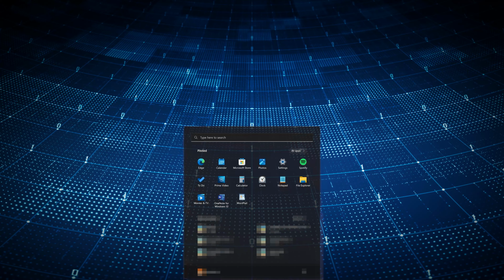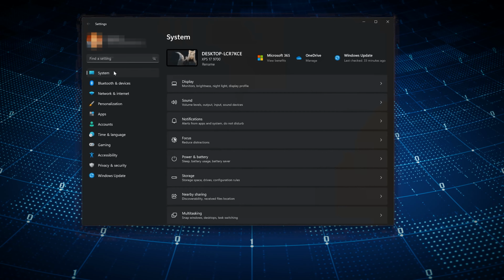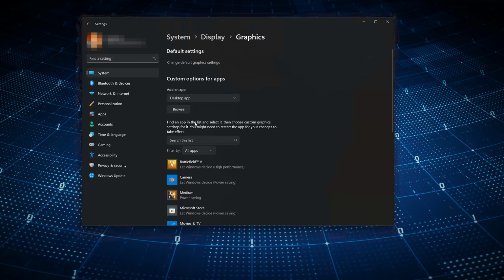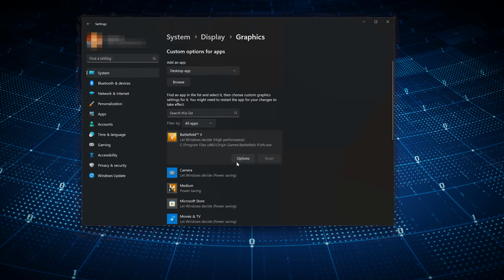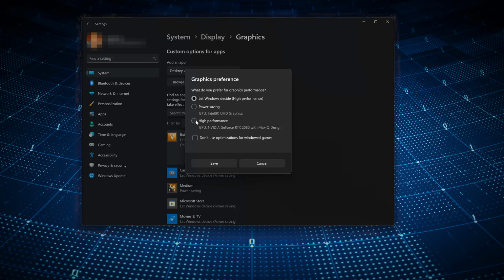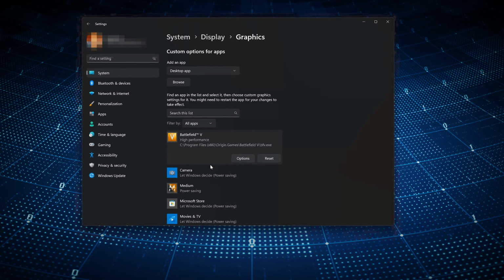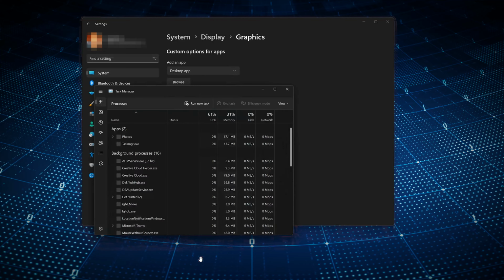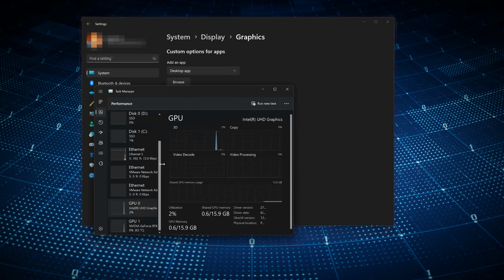How to Enable Hardware Accelerated GPU Scheduling in Windows 11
Hardware Accelerated GPU Scheduling aims to alleviate latency issues by offloading some of the scheduling tasks from the CPU to the GPU itself. To enable Hardware Accelerated GPU Scheduling on a Windows system, you typically need to have a compatible GPU driver and compatible hardware.  Here's how you can enable it.

Problems resolved in this tutorial:
enable hardware accelerated gpu scheduling Windows 11
should i enable hardware accelerated gpu scheduling
how to enable hardware accelerated gpu scheduling windows 10
windows enable hardware accelerated gpu scheduling
should i enable hardware accelerated gpu scheduling for gaming
windows 10 should i enable hardware accelerated gpu scheduling
enable hardware-accelerated gpu scheduling in the windows 10 graphics settings
hardware accelerated gpu scheduling enable or disable
should you enable hardware accelerated gpu scheduling